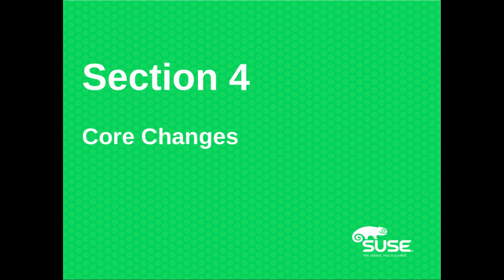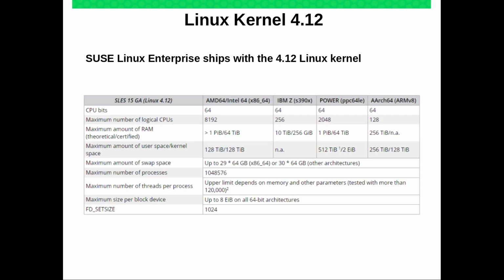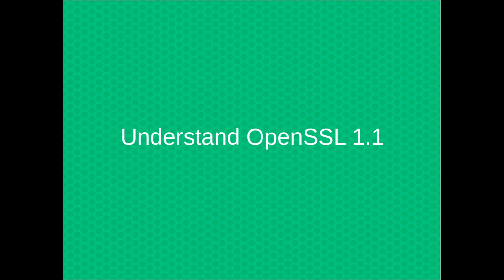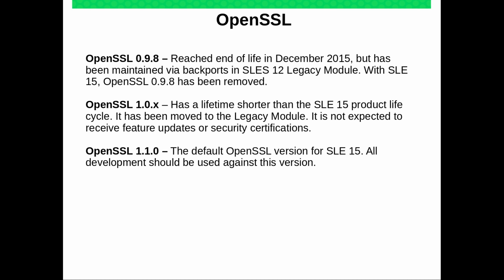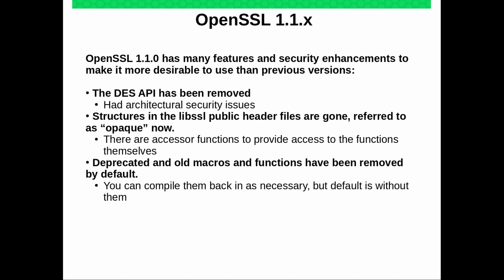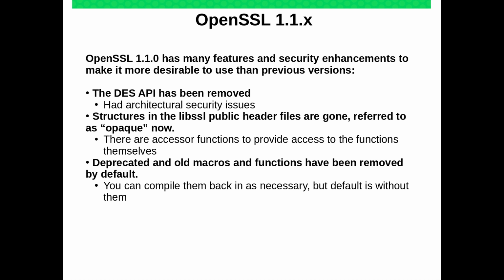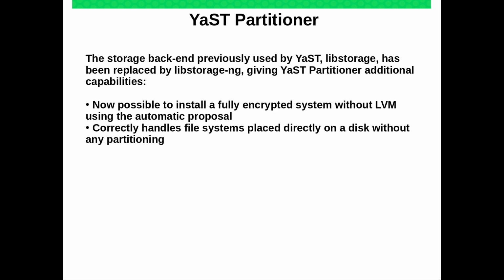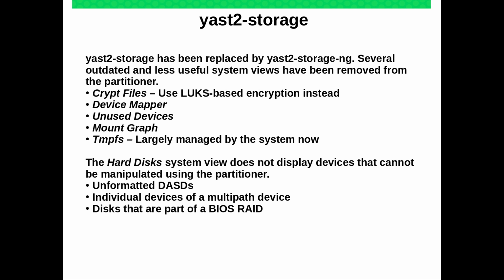SLE200: Section 4, Lecture 1 - Core Changes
Transitioning to SUSE Linux Enterprise Server, Section 4, Lecture 1

Core Changes in SLES 15 compared to SLES 12

Presenter: Craig Cole, SUSE Technical Product Training Team